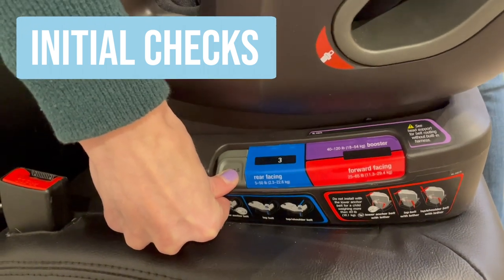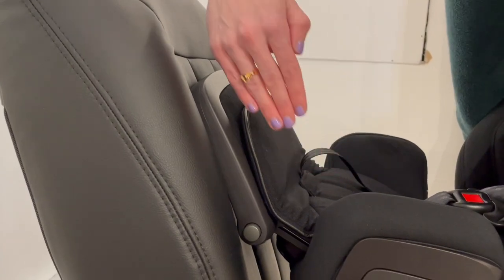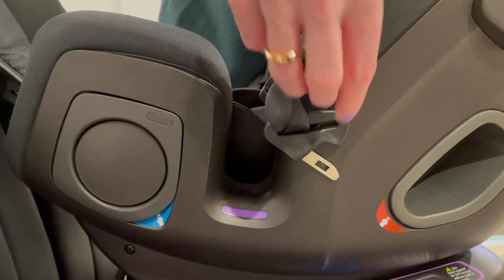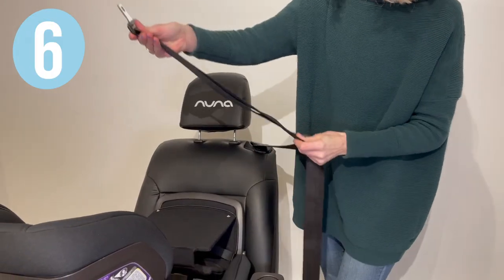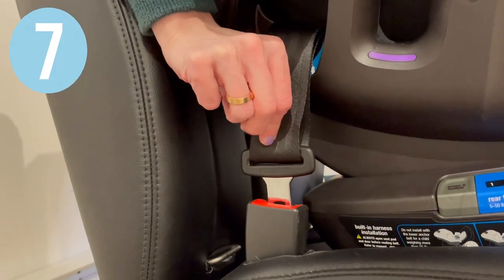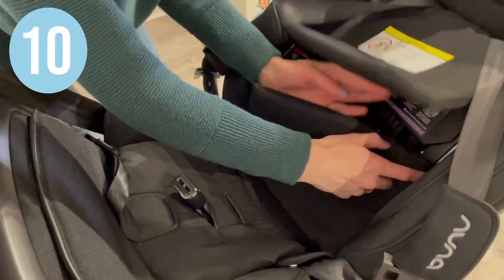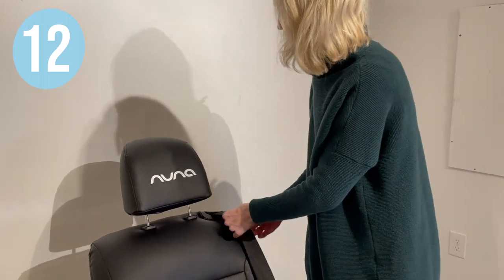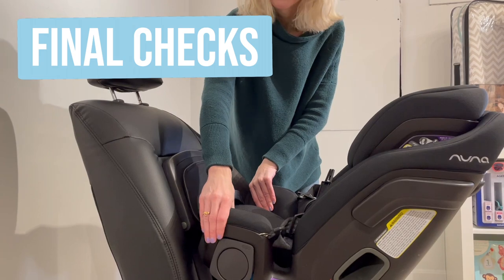How to Install Nuna Exec Car Seat in the Rear Facing Position Using a Seatbelt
Nuna Exec is one of the most popular all-in-one car seats due to its ease of use and installation. It's just like the Rava car seat but with an added booster seat built in. The Exec also has an added safety feature — leg rest —which must be used in the rear facing position and which acts as an anti-rebound panel that limits the seat's movement towards the back of the vehicle seat in case of an impact.